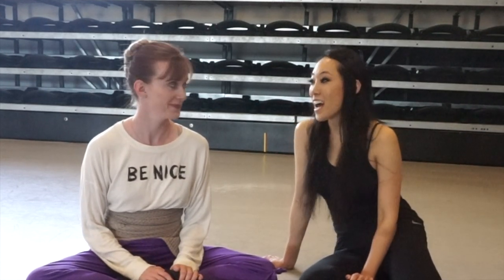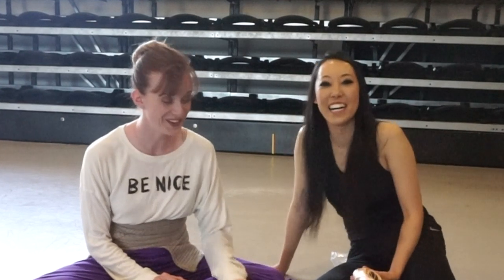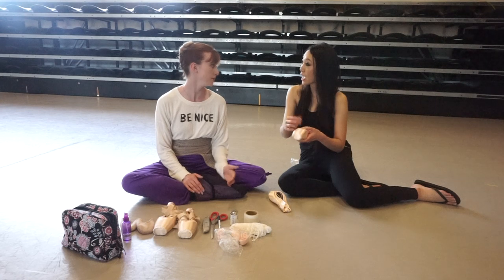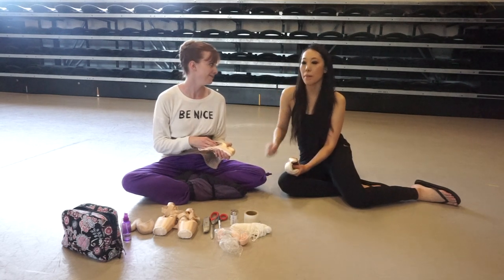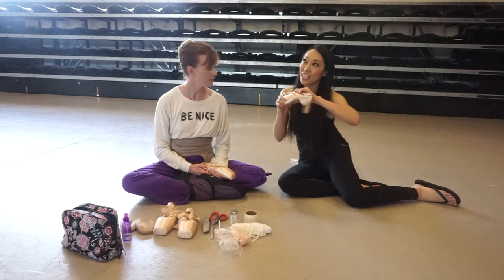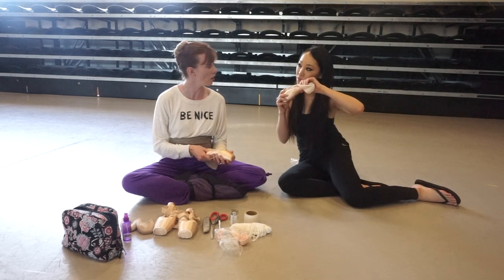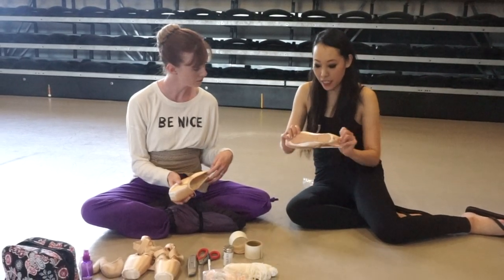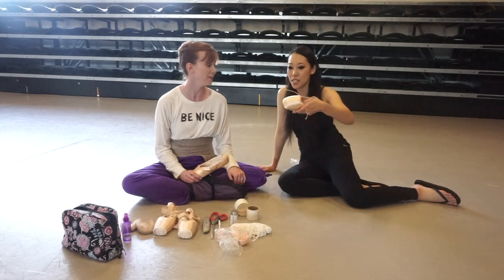Pointe Shoe Hacks: Tracy Jones (Colorado Ballet)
Colorado Ballet Soloist, Tracy Jones, shows us how she gets her pointe shoes custom to fit her feet and what she use to do before they were custom made for her.